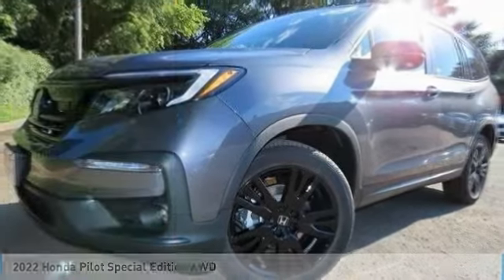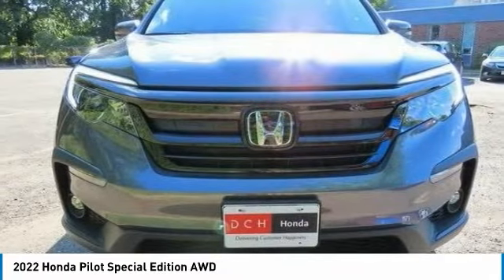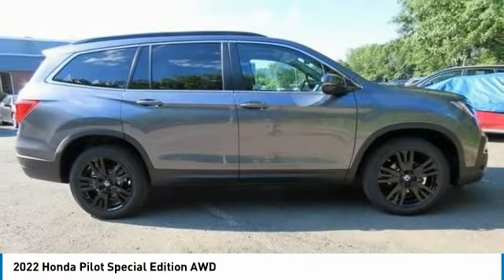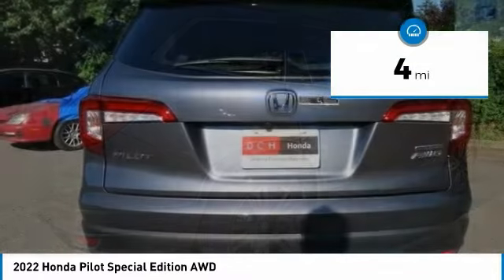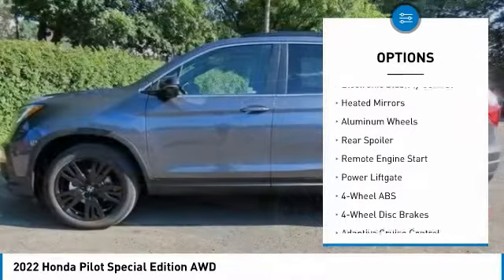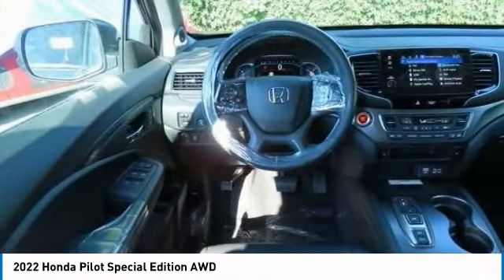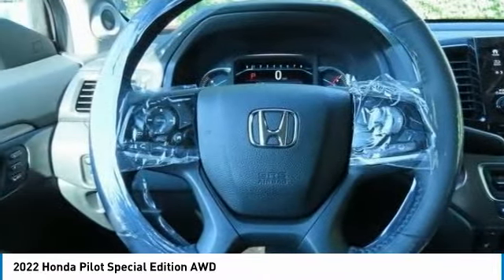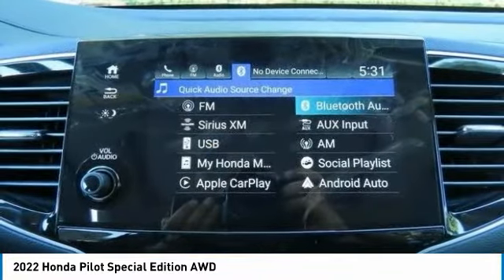2022 Honda Pilot Nanuet NY NB083052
2022 Honda Pilot Special Edition AWD

Sunroof, 3rd Row Seat, Heated Leather Seats, Alloy Wheels, All Wheel Drive. Modern Steel Metallic exterior and Black interior, Special Edition trim. FUEL EFFICIENT 26 MPG Hwy/19 MPG City! AND MORE!br /br /KEY FEATURES INCLUDEbr /Leather Seats, Third Row Seat, Sunroof. Honda Special Edition with Modern Steel Metallic exterior and Black interior features a V6 Cylinder Engine with 280 HP at 6000 RPM*. Rear Spoiler, MP3 Player, Remote Trunk Release, Privacy Glass, Keyless Entry, Child Safety Locks, Steering Wheel Controls. br /br /WHO WE AREbr /At DCH Honda of Nanuet, you'll also find a number of used Hondas and Certified Pre-Owned Hondas, plus a variety of used cars from other manufacturers too. Though we primarily serve the residents of Rockland County, New York, we're just a short drive from neighboring Westchester and Orange County New York and Bergen County, New Jersey. br /br /Horsepower calculations based on trim engine configuration. Fuel economy calculations based on original manufacturer data for trim engine configuration. Please confirm the accuracy of the included equipment by calling us prior to purchase. br /